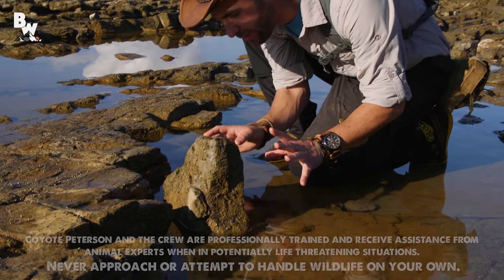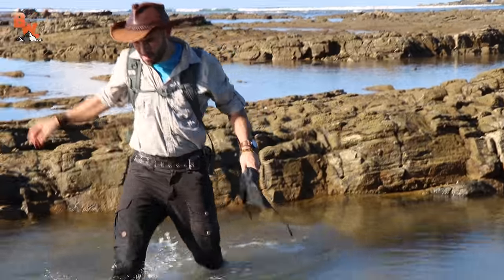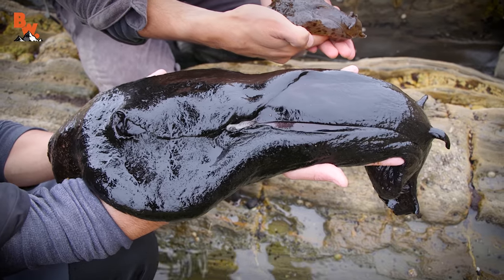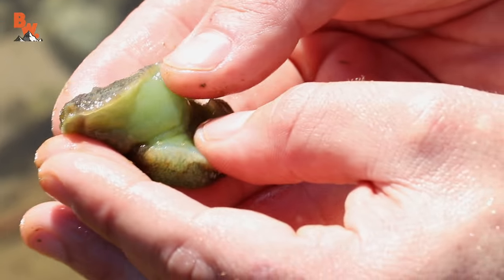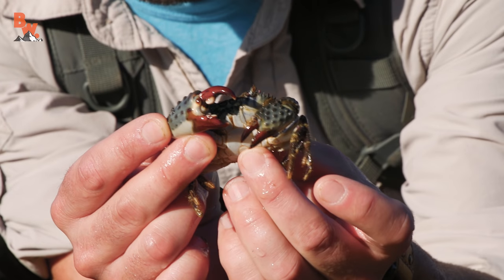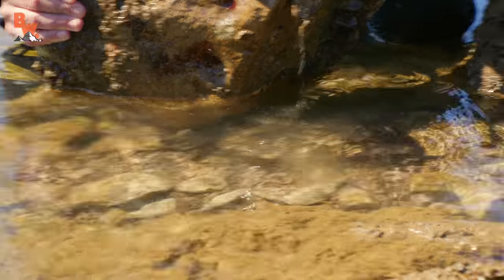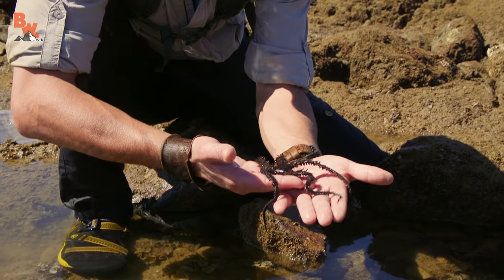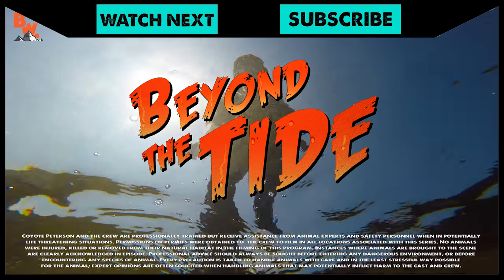Creepy Tide Pool Creatures!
On this episode of Beyond the Tide, Coyote discovers some of the most bizarre and creepy tide pool creatures Costa Rica has to offer!

From 5 foot long sea worms to hundreds of slimy sea cats this video is sure to make your skin crawl!

Get ready to head back out beyond the tide!

Our new series Beyond the Tide explores the mysterious world of the ocean and brings you closer than ever to its most fascinating creatures. Whether it’s tide pools, lagoons or the deepest depths of the sea Coyote Peterson and the Brave Wilderness crew will take you there!

Follow along with adventurer and animal expert Coyote Peterson and his crew as they lead you on four exciting expedition series including the Emmy Award Winning Breaking Trail, Dragon Tails, Coyote’s Backyard and Beyond the Tide - featuring everything from Grizzly Bears and Crocodiles to Rattlesnakes and Tarantulas…each episode offers an opportunity to learn something new.